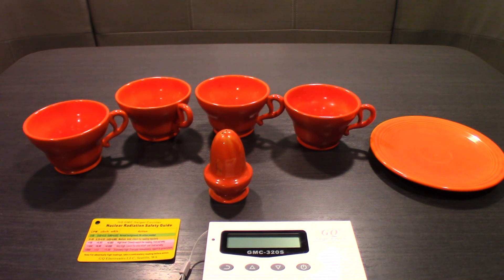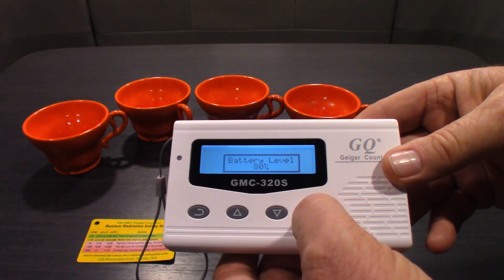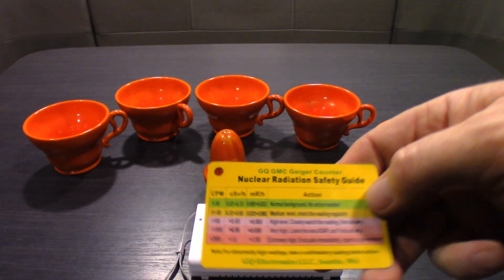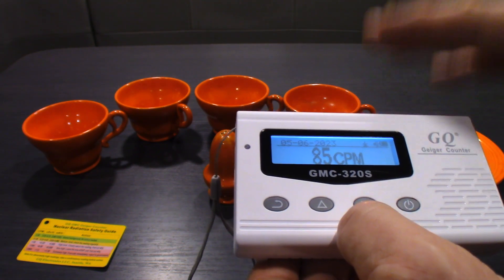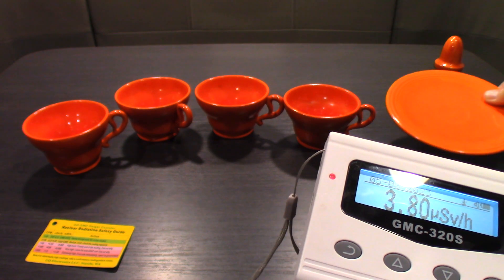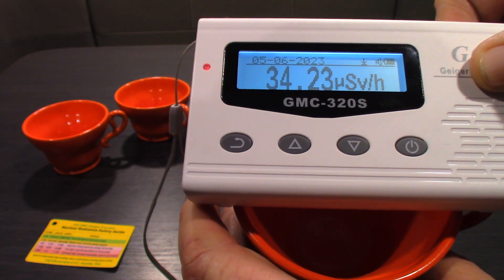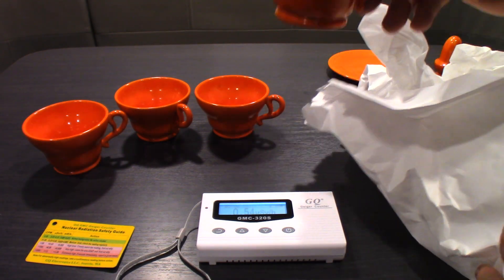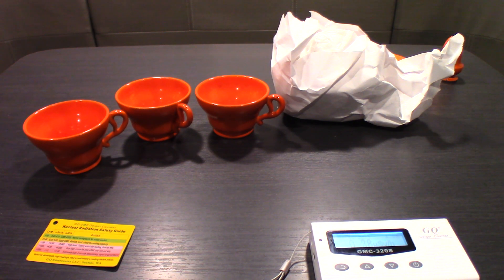GQ Electronics GMC-320S Geiger Counter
Hi Guys!

Today we take a look at my Geiger Counter.  This is the GQ Electronics GMC-320S.  It is a budget Geiger Counter that seems fit the bill for what I am using it for.  It defiantly makes it easy to spot radioactive items near by just listening to the clicks.

If you happen to be interested in one like this, please consider using this